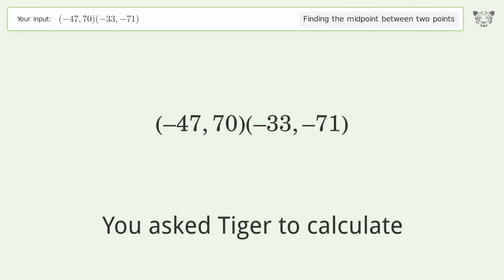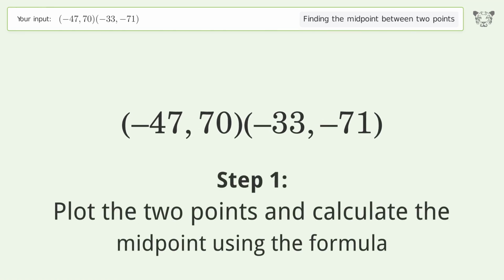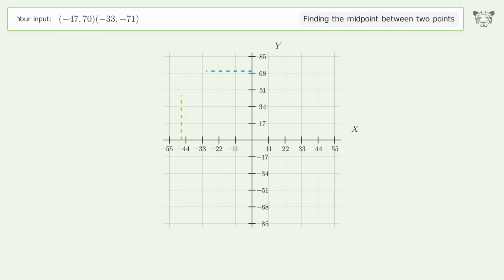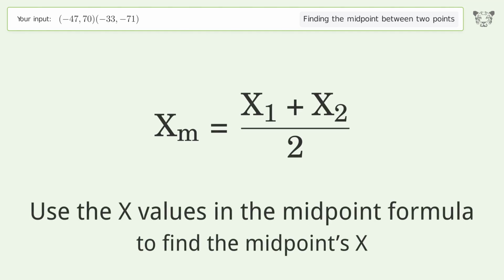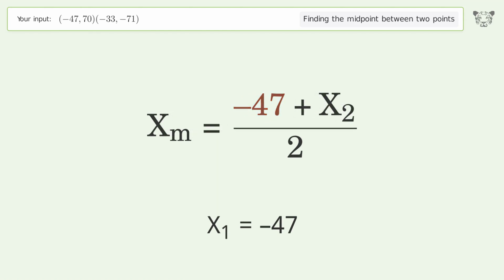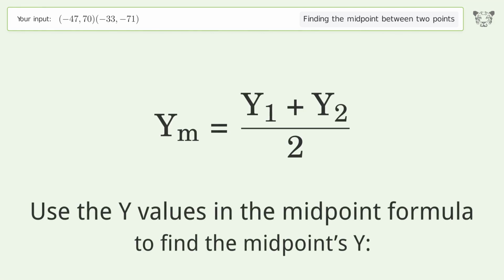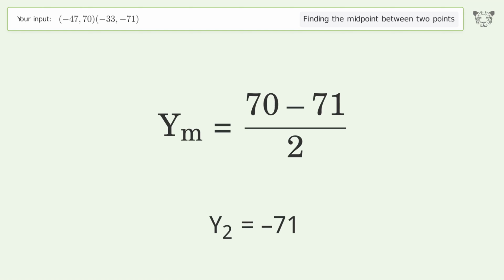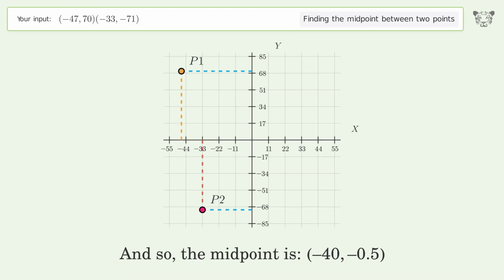Find the midpoint between two points p1 (-47,70) and p2 (-33,-71): Step-by-Step Video Solution